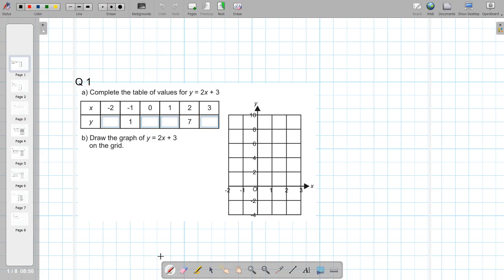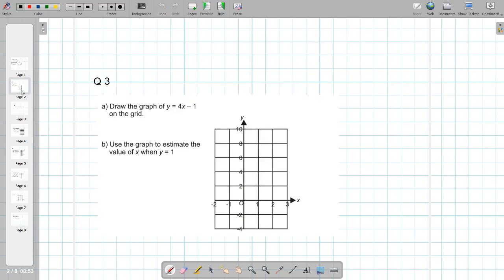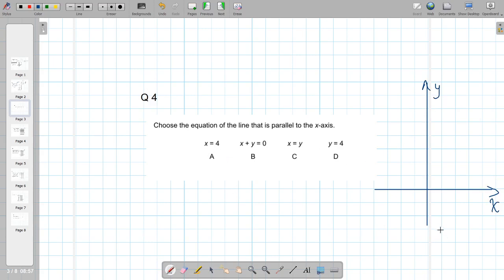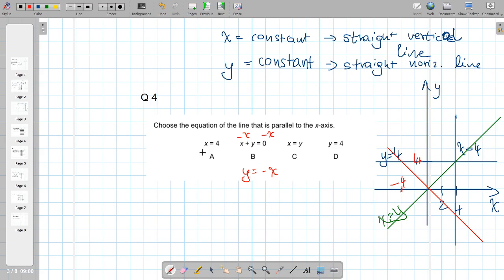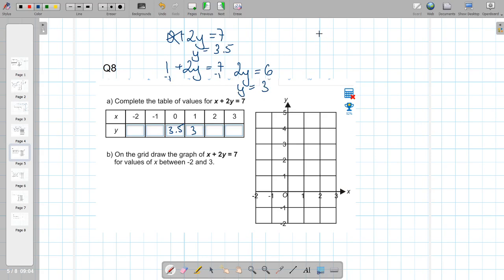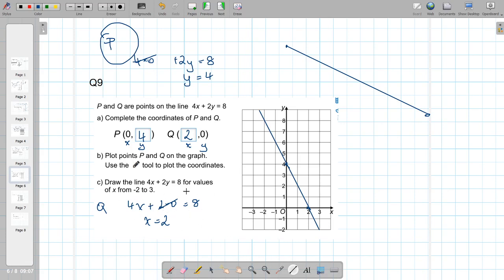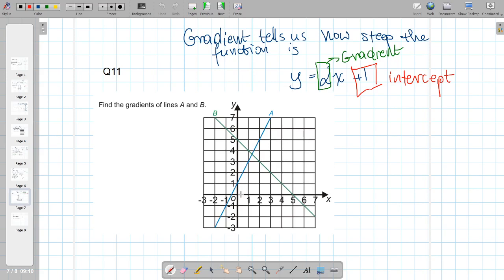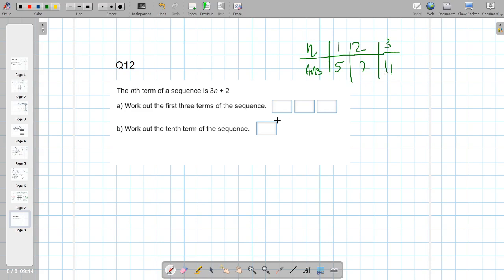Straight line graph lesson on MathsWatch